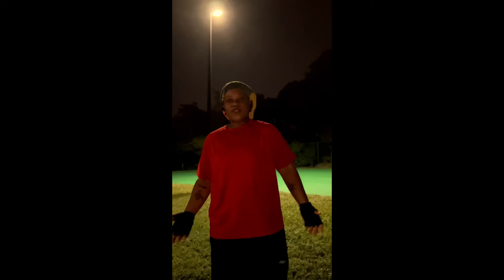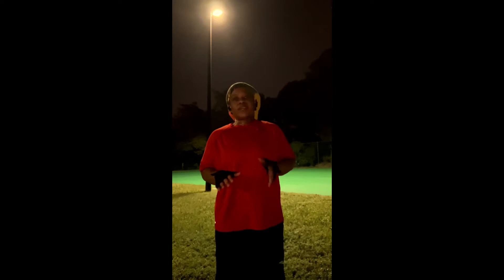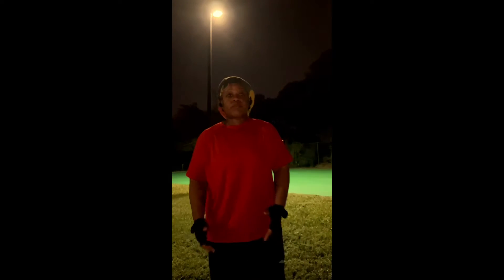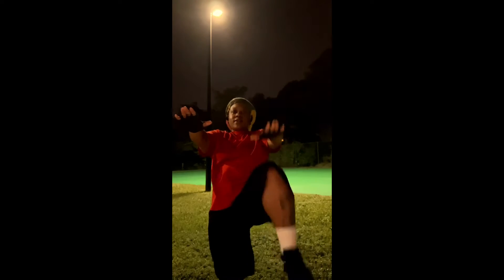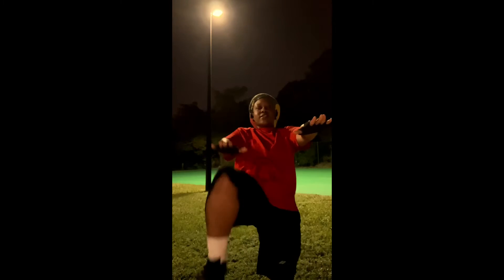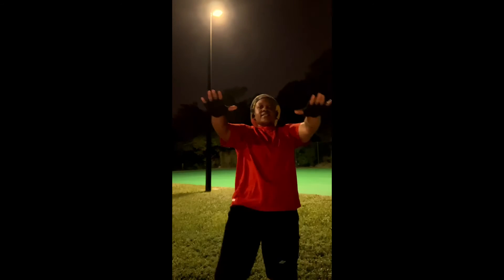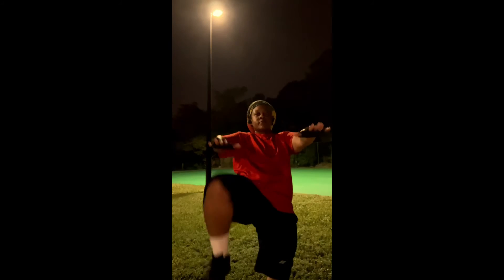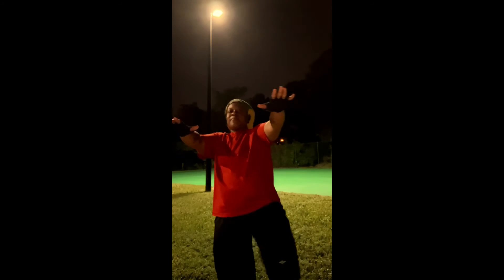Exercises For Abs And Legs|Weight Loss Journey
I’m sharing my journey with one video at a time. To whom is on a weight loss journey or is about to start, remember there is no right or wrong time to begin.

The hardest part about weight loss is taking that initial step to start. Once you start and notice results that will be your motivation to not want to stop.

Keesh